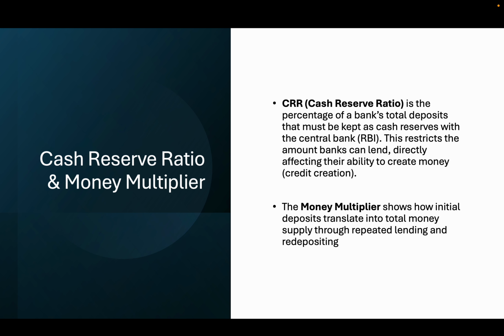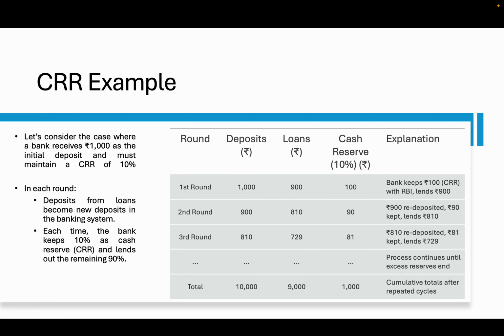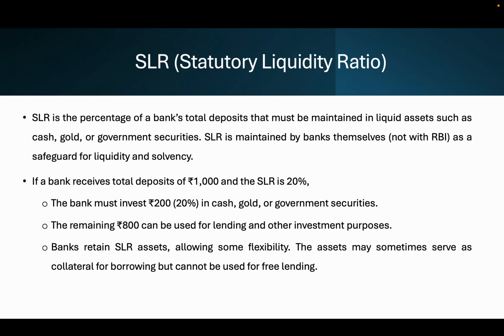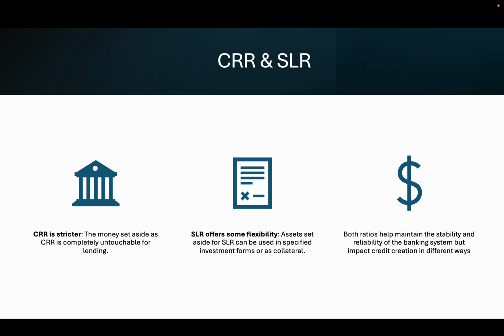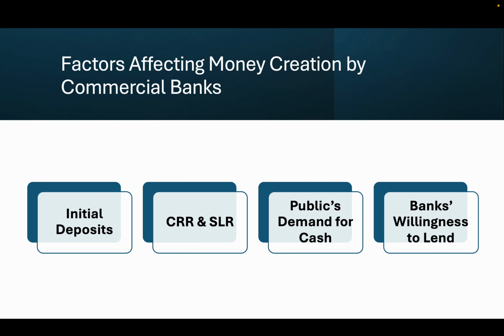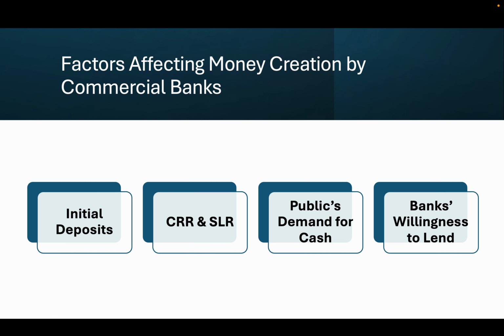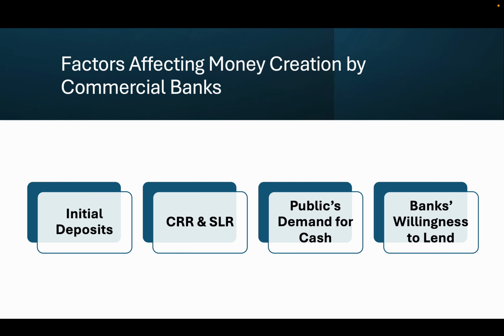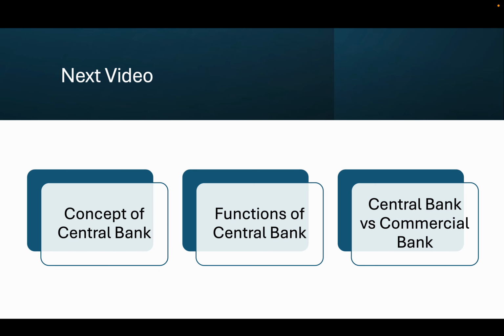CRR, SLR & Money Multiplier Explained with Examples | Class 12 Macroeconomics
Welcome back to our Class 12 Macroeconomics series on the Unit “Banking”!
This is the second follow-up video, where we focus on CRR, SLR, and the Money Multiplier with simple explanations and examples.

✅ What you’ll learn in this video:

Meaning of Cash Reserve Ratio (CRR) and its impact on lending

Role of Statutory Liquidity Ratio (SLR) in banking regulation

Step-by-step working of the Money Multiplier with numerical examples

How CRR and SLR together influence credit creation in the economy

These exam-oriented explanations are designed to make tricky concepts more understandable, helping you revise effectively for Class 12 board exams.